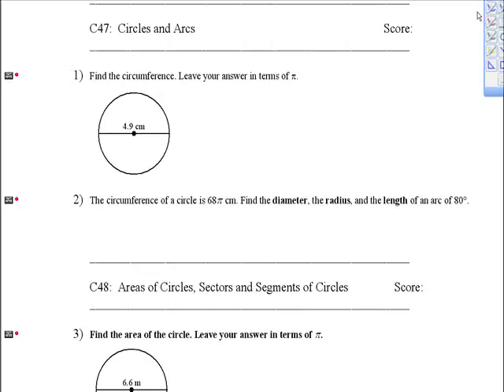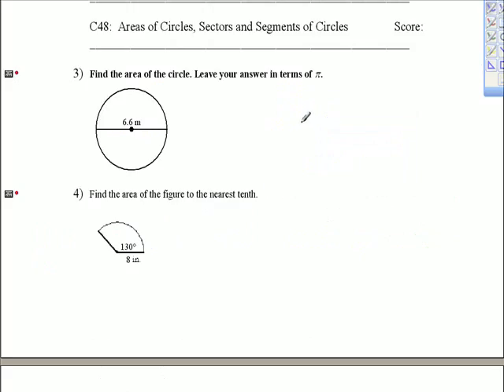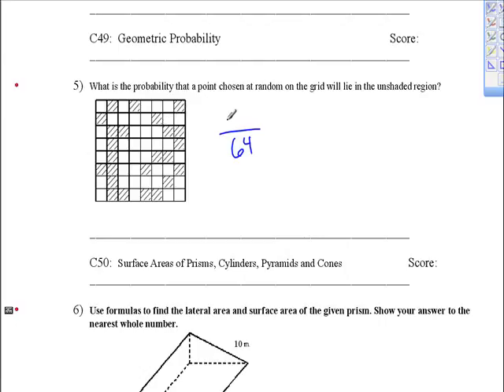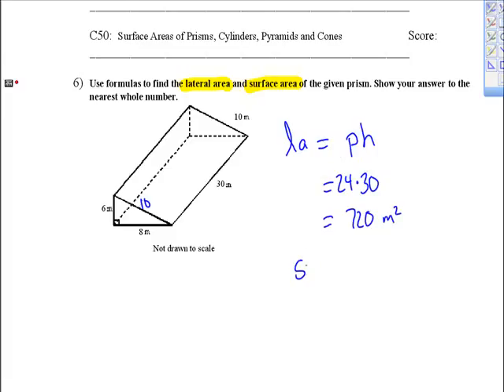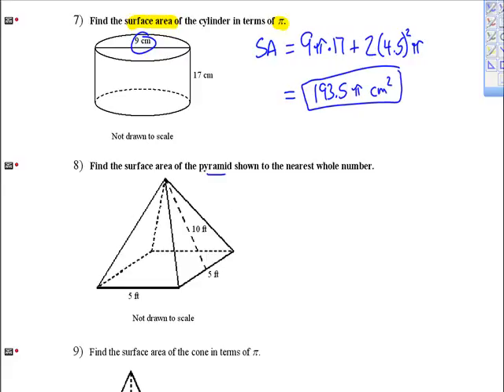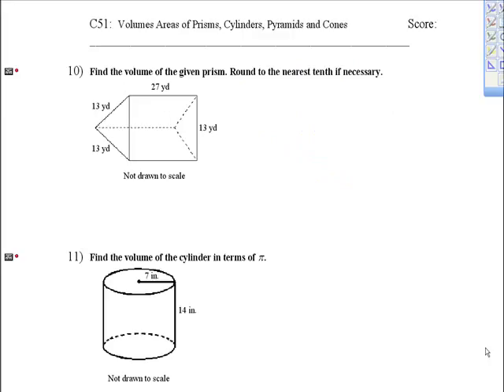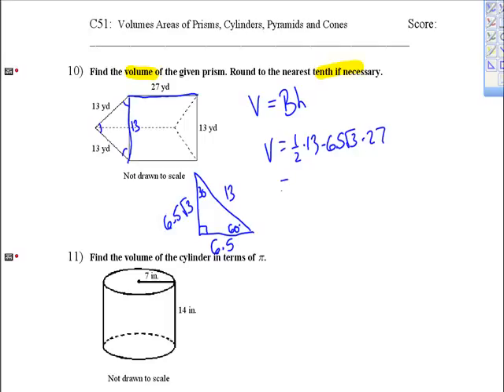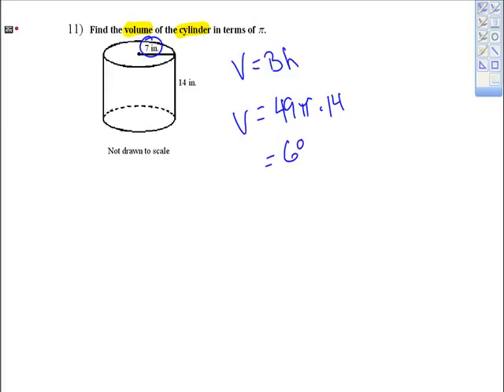GeomB CE_13 (47_51).wmv